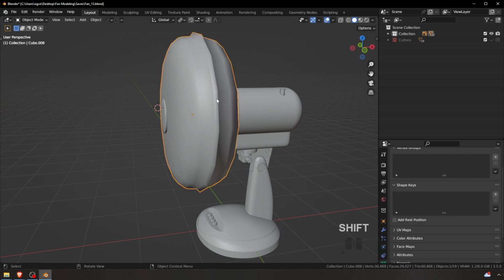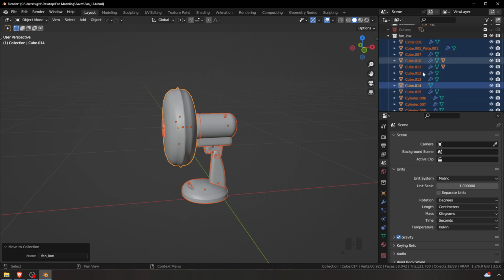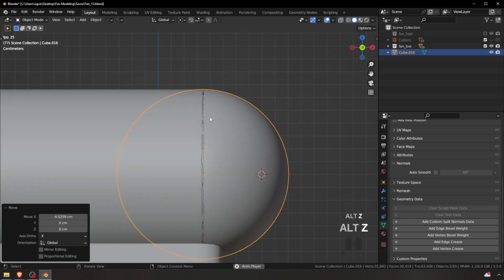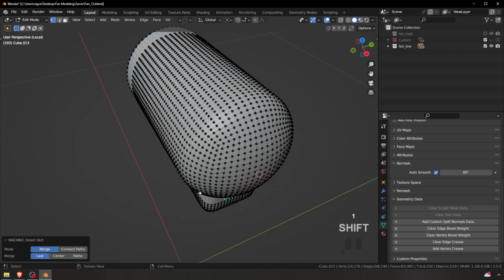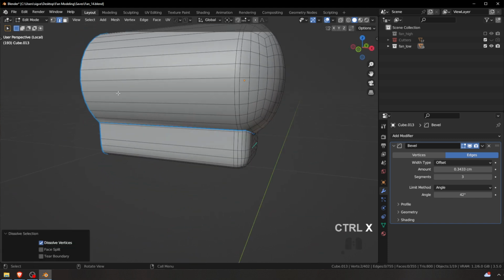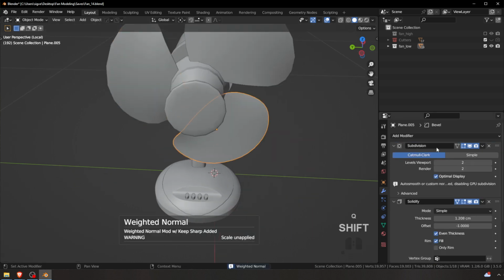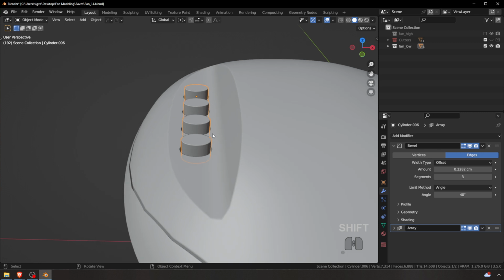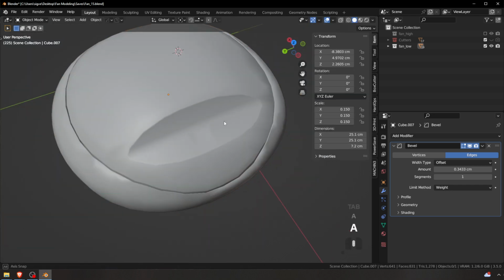Modeling 3D Fan Game Asset | Optimizing | Part 8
Episode 8 is here! Join me as I optimize my 3D model for game engines, diving deep into techniques that ensure top-notch performance. Learn the art of efficient asset creation and get ready to elevate your game development skills. Don't miss out on the optimization journey - watch now!

0:00 Intro
0:18 Discussing workflow
1:08 What is optimization
2:48 Preparing for optimization
6:34 Naming matters!
7:53 Fixing missed error
8:46 Optimizing
8:59 Optimizing | Capping hole
10:30 Another shading issue fix
11:42 Optimizing | Replacing piece
22:42 Optimizing | Deleting edge loops
29:30 Careful when dissolving edges
30:36 Object optimization example
32:35 If you change silhouette LP, change it on HP
33:04 Optimizing | Applying modifiers
34:30 Object optimization example
35:45 Don't close holes which go through the mesh
36:04 Optimization | Apply or delete booleans
38:50 Preserve decent-looking normals
40:40 Object optimization example
44:55 Optimization | Using decimate
46:33 Fixing weighted normals
47:23 Adding weighted normals
48:00 We optimized almost x6
48:16 In the next episode
49:18 Outro